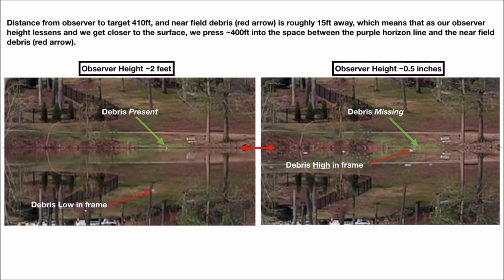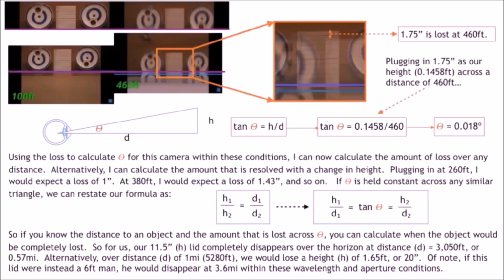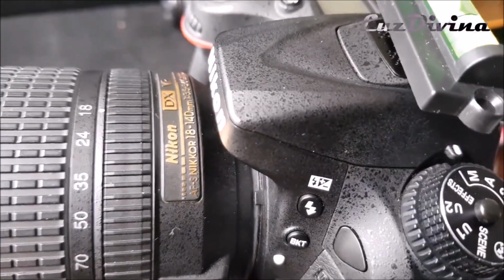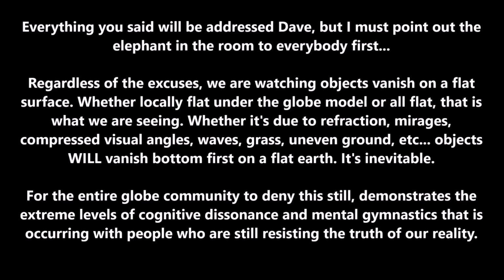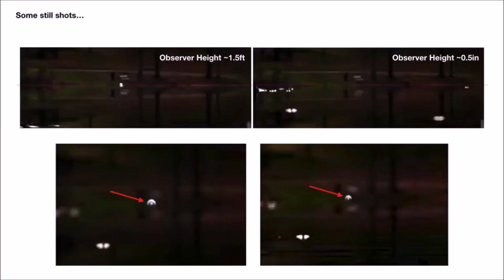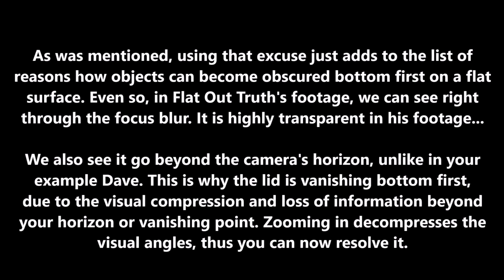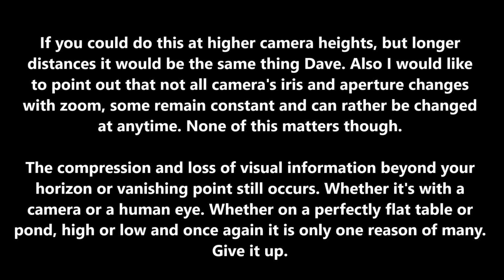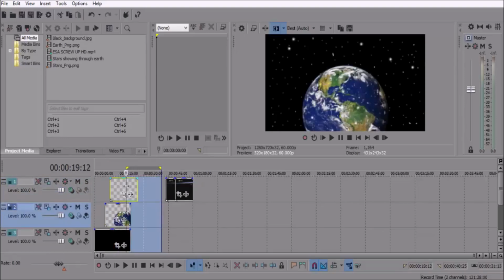Ball Earthers Confused By A Table?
You can also find me and other videos that are not allowed on YouTube